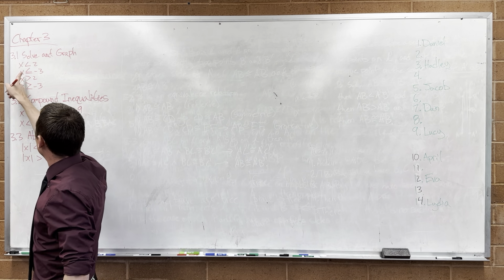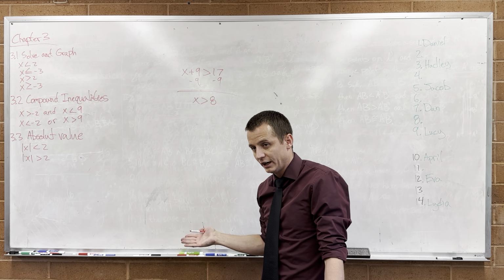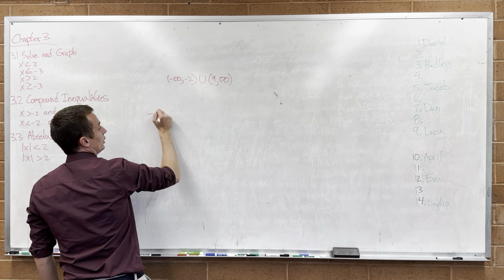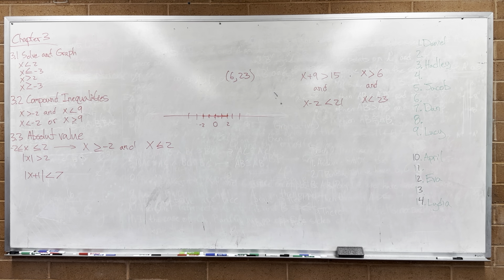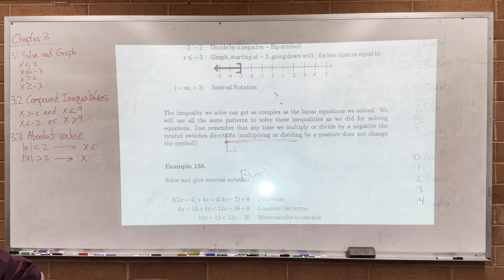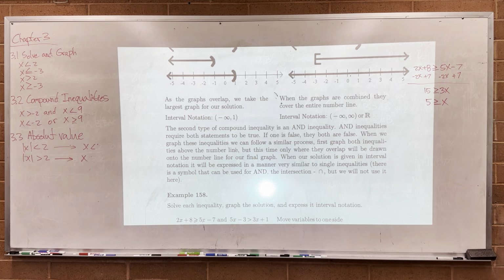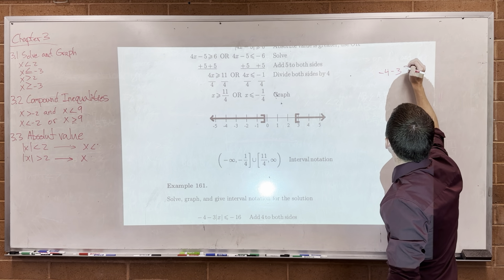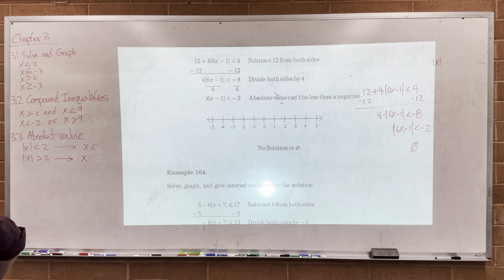Lecture 5 (Intermediate Algebra) Solving Inequalities and Absolute Value inequalities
Chapter 3: Inequalities
 - 3.1 Solve and Graph Inequalities
 - 3.2 Compound Inequalities
 - 3.3 Absolute Value Inequalities

Chapters
0:00 What an inequality means
0:30 Graphing x less than 2
2:00 Interval notation and brackets
3:15 Greater than or equal example
4:30 Solving an inequality
5:00 Flip the sign with a negative
6:30 Compound and inequalities
7:30 Or inequalities
9:30 Solving two inequalities at once
11:15 Absolute value less than a number
14:15 Absolute value greater than a number
18:00 Or example: 2x − 5 and 4 − x
21:00 And example: 2x + 8 ≥ 5x − 7
23:30 Absolute value greater than example
26:30 Negative coefficient, flip the sign
28:30 No-solution absolute value